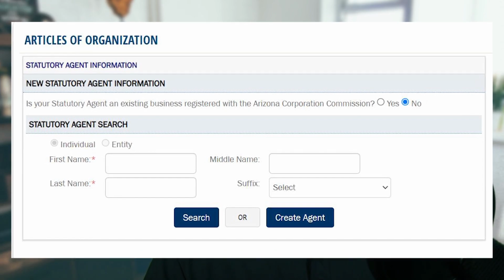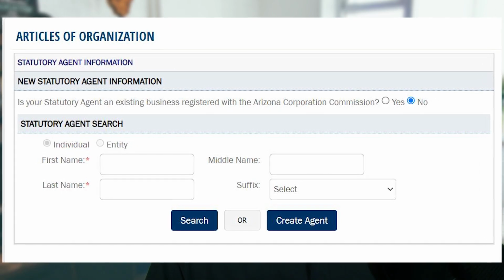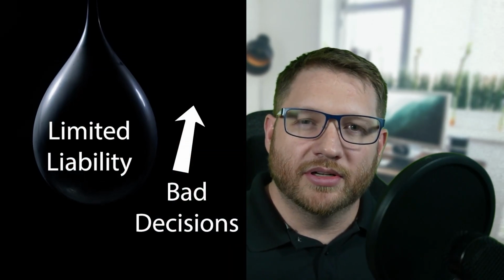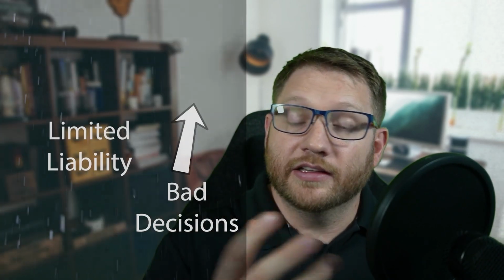How to Start an LLC: Step-by-Step Guide and Tips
In this video, we delve into the detailed process of forming an LLC (Limited Liability Company), one of the easiest and most flexible business entities. We discuss important preliminary steps such as choosing a unique business name within your state and appointing a registered agent. Post-formation tips include creating an operating agreement for clear role and operations understanding, acquiring necessary licenses and permits, registering for taxes, and getting an EIN. We also stress the importance of obtaining a business bank account for proper financial management. Watch this tutorial to learn key insights into setting, organizing, and managing your LLC properly.

00:00 Introduction to Starting an LLC
00:10 Choosing a Unique Business Name
00:57 Designating a Registered Agent
01:27 Forming the Articles of Organization
02:21 Post Formation Tips: Creating an Operating Agreement
03:20 Obtaining Necessary Licenses and Permits
03:35 Registering for Taxes and Getting an EIN
04:29 Setting Up a Business Bank Account
05:08 Conclusion and Final Tips